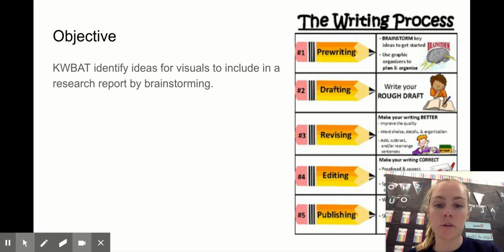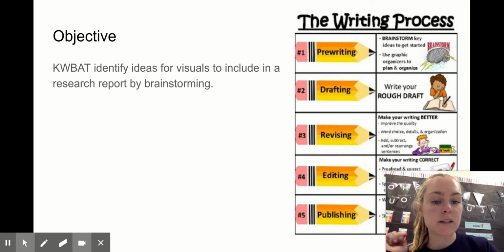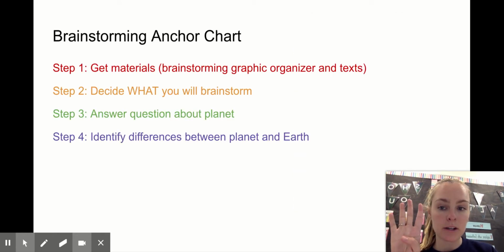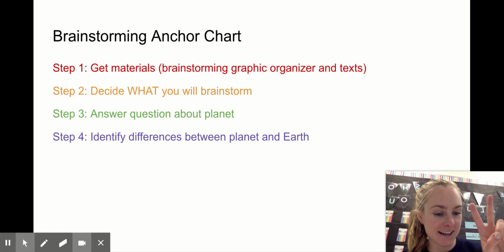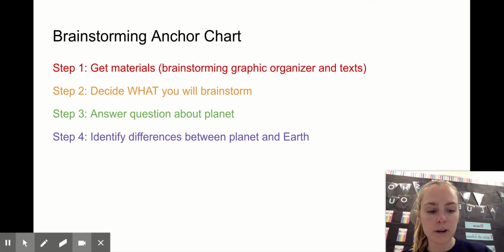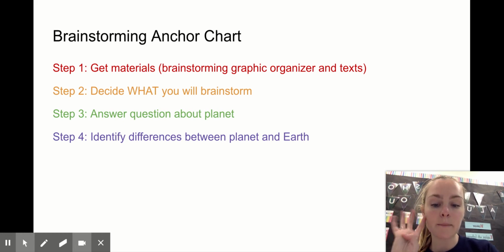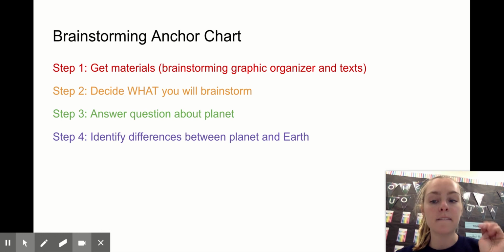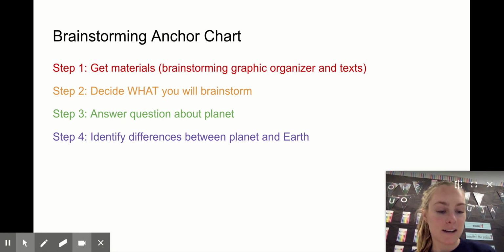M4L4: Brainstorming - Part 1